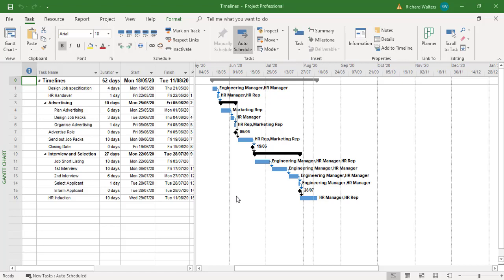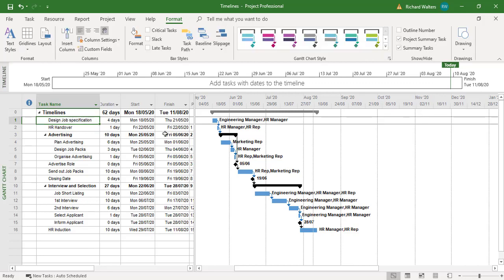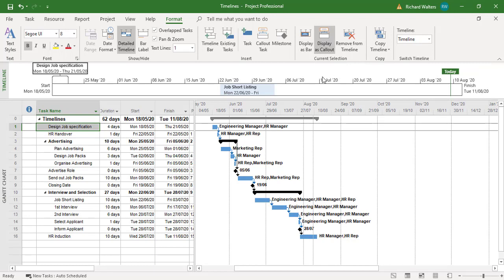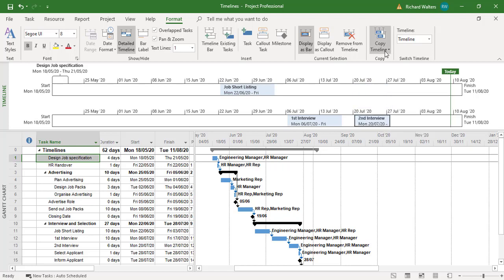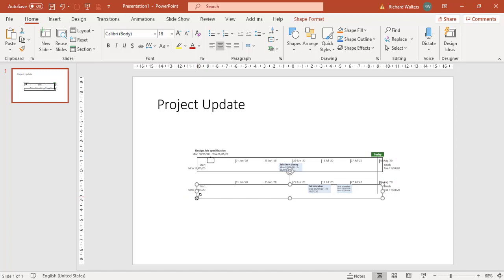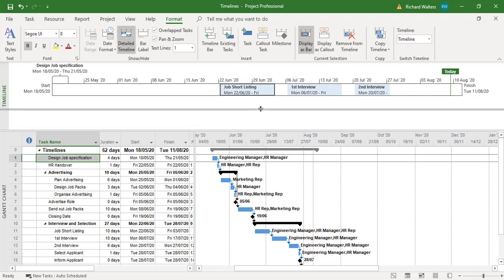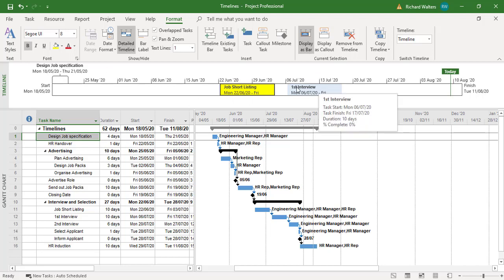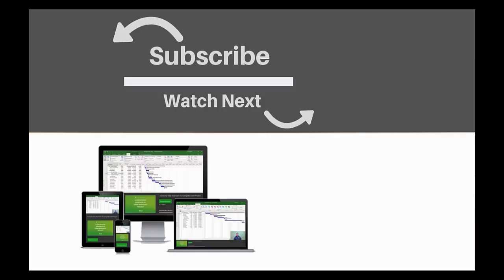How to use Timelines and Timeline Features in Microsoft Project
In this Microsoft Project quick skills tutorial you will learn how to add and manipulate timelines in Microsoft Project as well as how to copy them to a Microsoft PowerPoint presentation.
0:00 Project timelines and features
0:11 Turning on the timeline
0:30 Formatting in timeline or project
1:18 Using existing tabs
1:45 Display as callout
2:00 Adding a second timeline bar
2:34 Moving tasks to a different bar
2:55 Copying timeline for PowerPoint presentation
4:36 Deleting a timeline